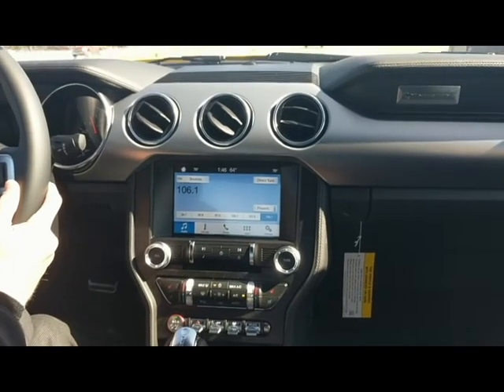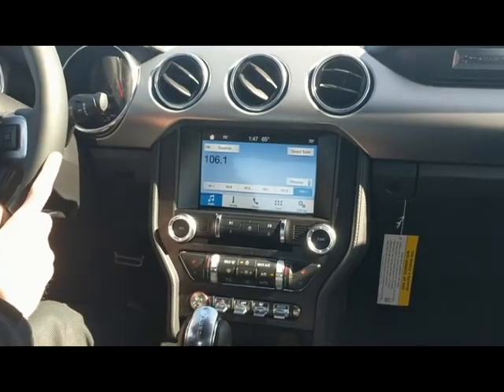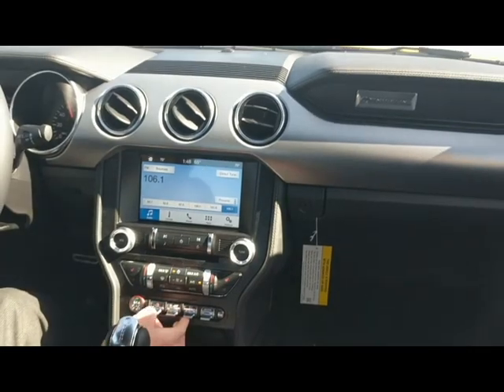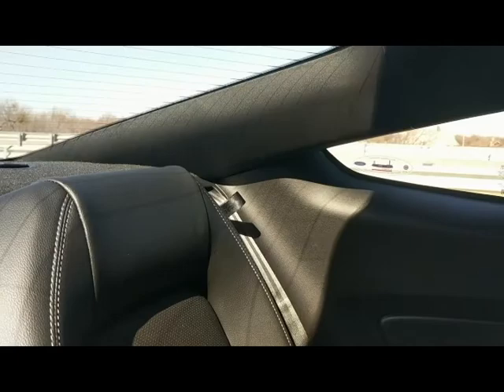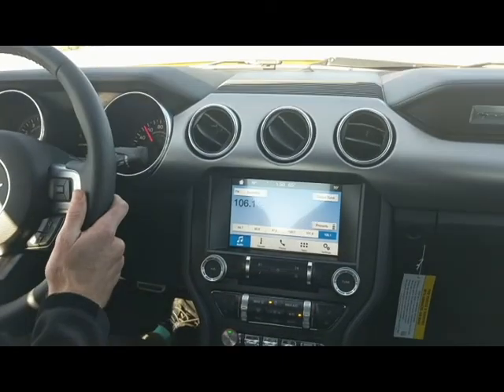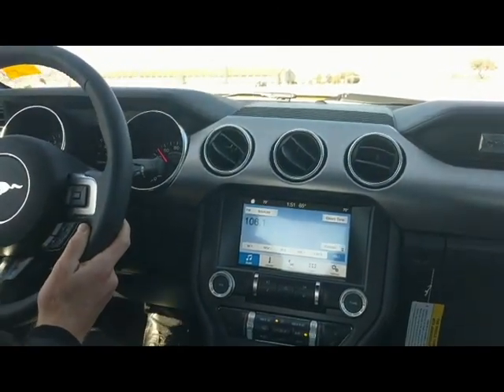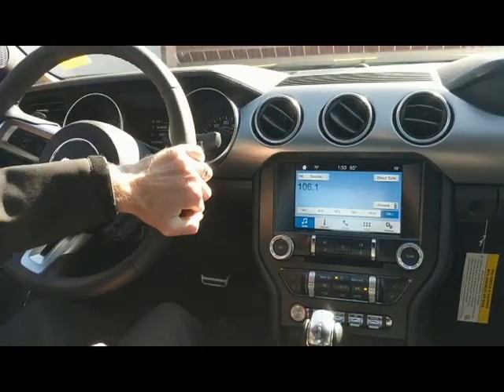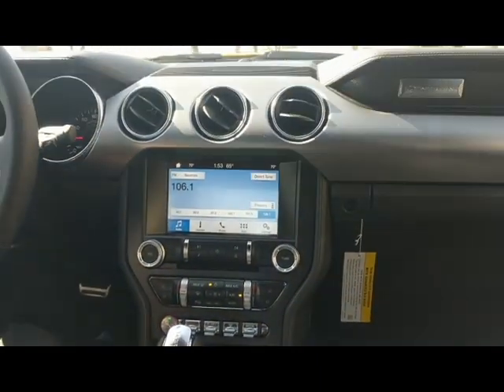2018 Ford Mustang Interior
Take a look at the comfortable and sporty interior of the 2018 Ford Mustang GT Premium in today's Test Drive Tuesday with Jareth Bogs​!!